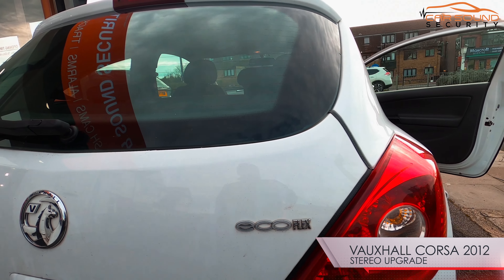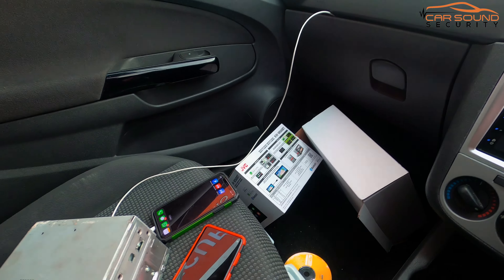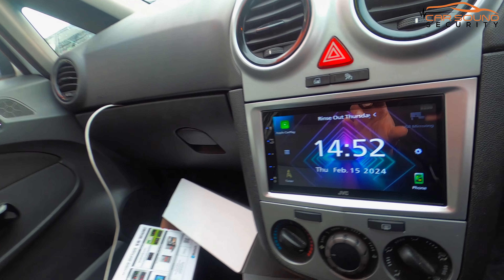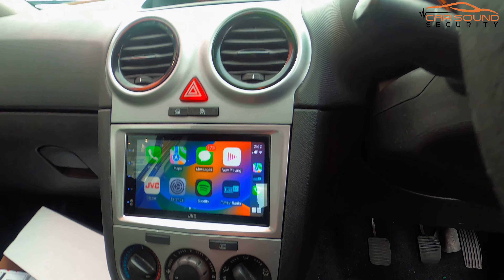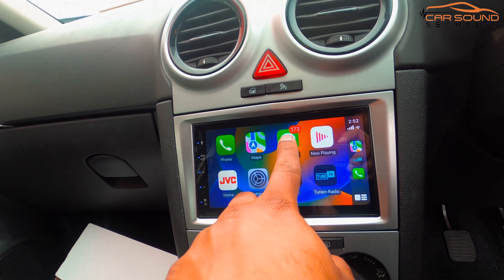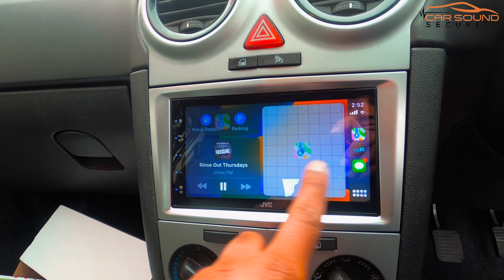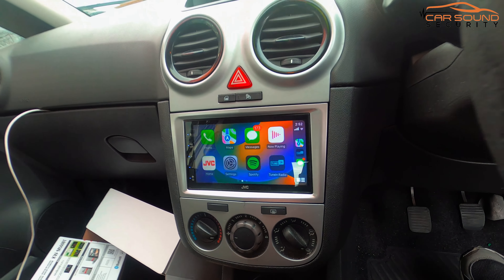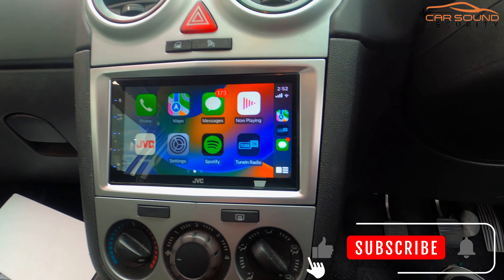Vauxhall Corsa 2012 JVC KW-M560BT Radio Change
🔧 Exciting news! We've successfully installed the JVC KW-M560BT  in this Vauxhall Corsa 2012, and the results are amazing! 🚗🔊 Dive into this video to witness the transformation and learn about the fantastic features of this top-notch JVC Radio with Carplay And Android Auto. 🚗💨